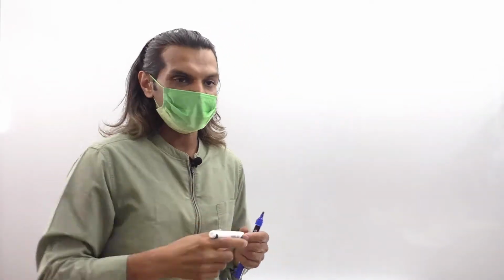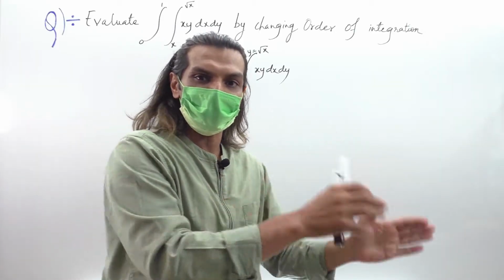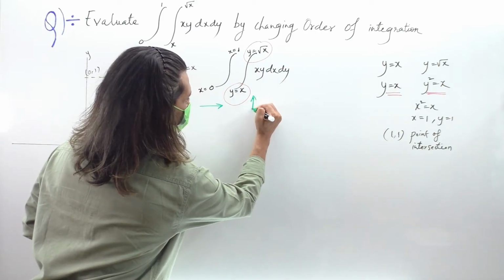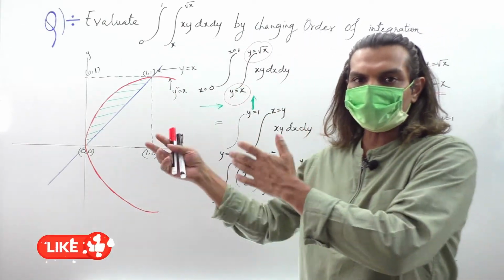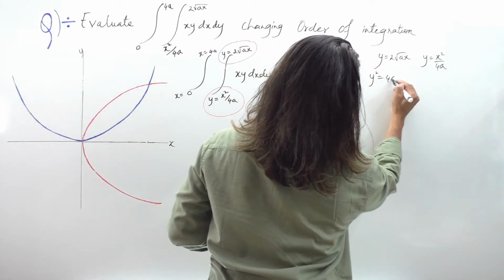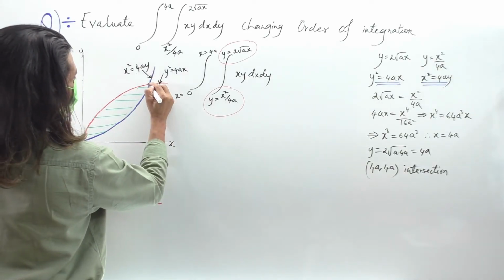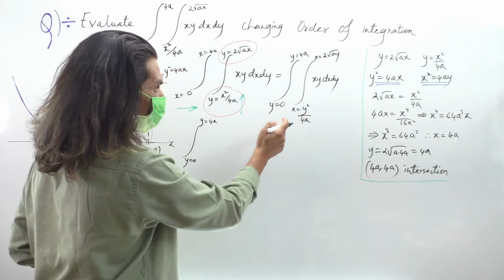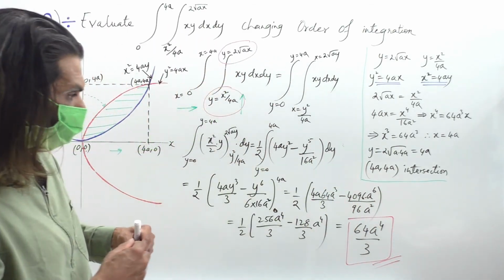VTUM2| Evaluation of double integrals ∫∫ dxdy by changing order of integration engineering in maths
In todays video for VTU engineering Mathematics 2  we will be dealing with Evaluation of double integrals ∫∫ dydx
Two problems are solved here.
1) Evaluate  0∫1 x∫√x)xy  dxdy by changing the order of integration
2) Evaluate  0∫4a x^2/4a∫2√ax xy dydx by changing the order of integration

📚 In this video, you’ll learn:
✔ Basics of Double Integrals – Understanding limits & regions
✔ Why Change Order? – Simplifying complex integrals
✔ Step-by-Step Method – Swapping limits correctly
✔ Solved Examples – Practical applications

🎯 Key Takeaways:

✅ Visualizing integration regions (Type I ↔ Type II)

✅ Avoiding calculation errors while swapping limits

✅ Tips & tricks for exams!

Refer the previous videos on basic double integrals problems and understand the later perfectly

Please go through the playlists given below for Chapter wise videos on Engineering Mathematics ,Polytechnic diploma and other  subjects for all universities across India and abroad.